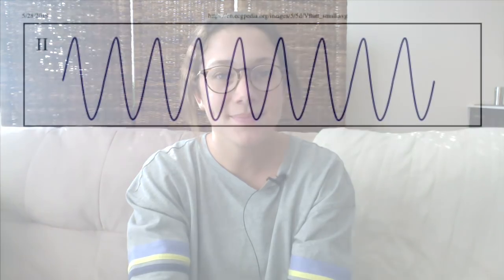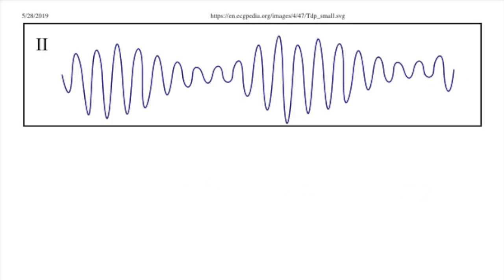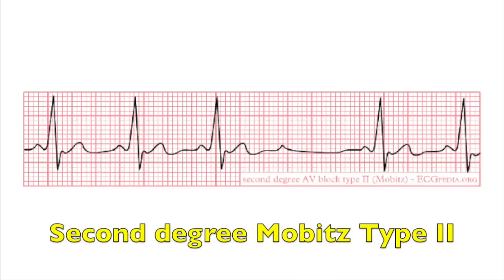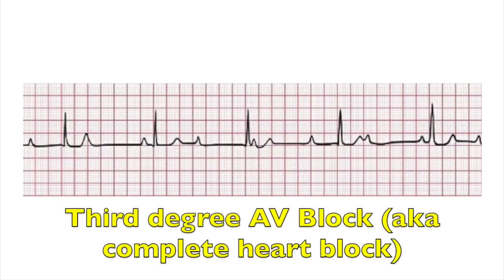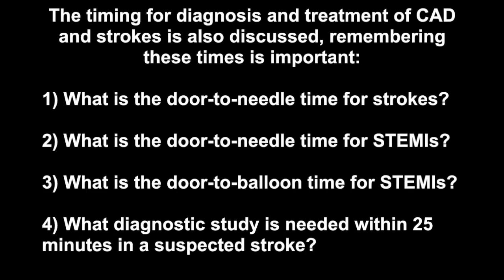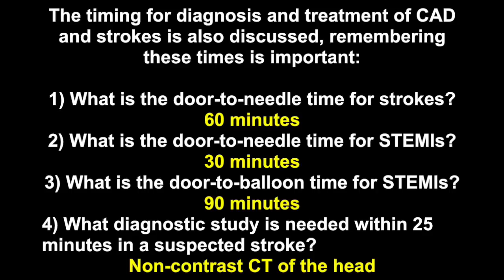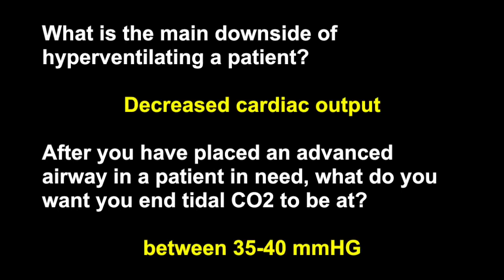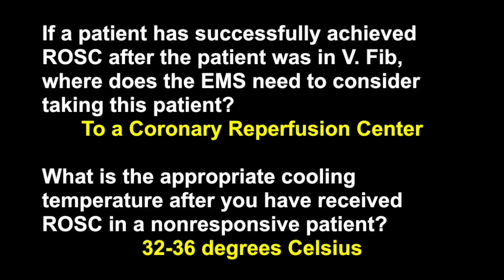ACLS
I just recently had to get my recertification for ACLS and while its fresh in my head, I thought I would do a quick review of the pearls of ACLS to help you pass and get your own certification.

Points covered:

- The different treatment options for ventricular tachycardia
- Tips to remembering certain AV blocks
- The most common cause of ventricular fibrillation
- Pearls of the written exam